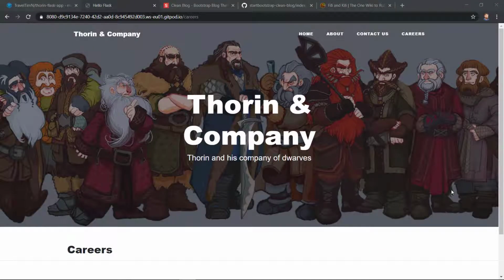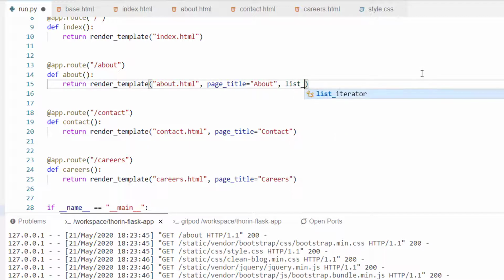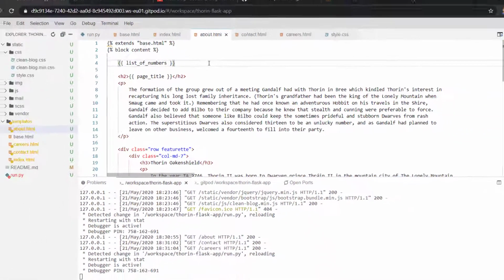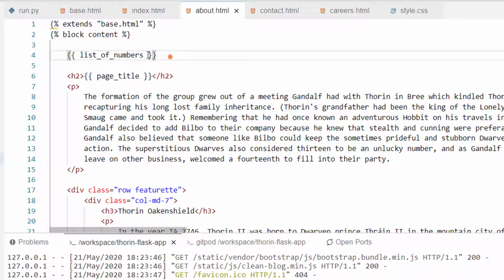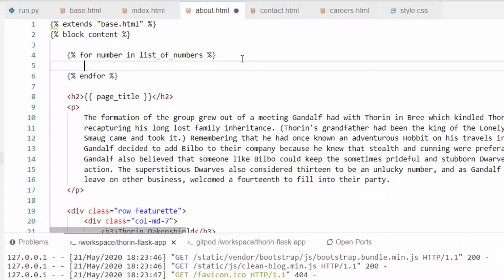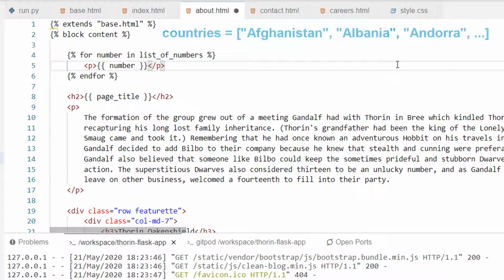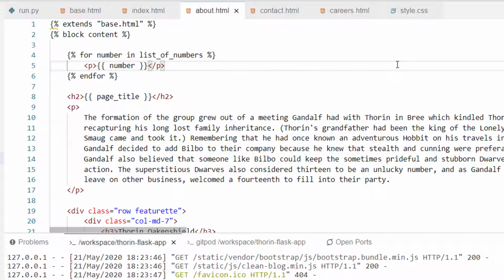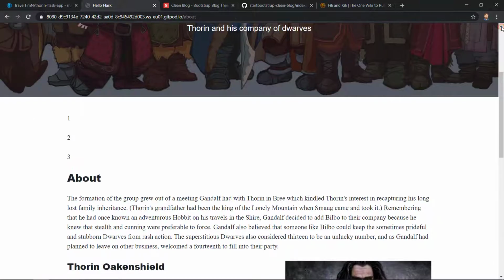The Flask Framework 20 | 03 - Flask and Data (3c - Using For Loops Inside HTML)